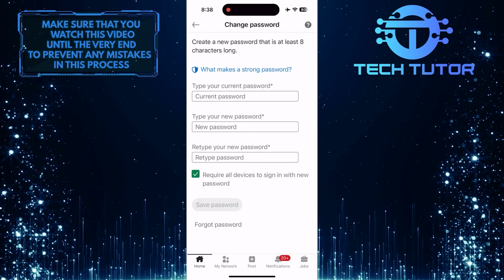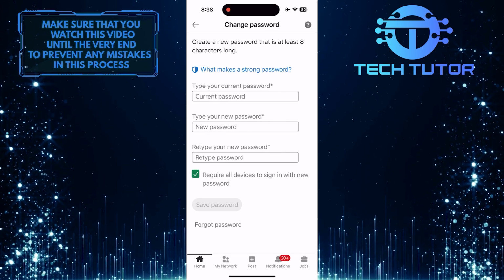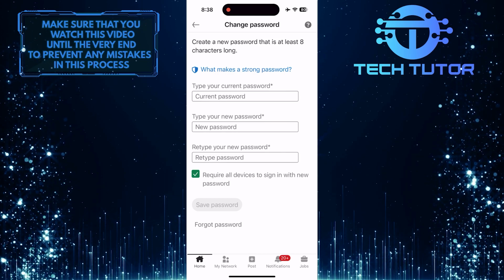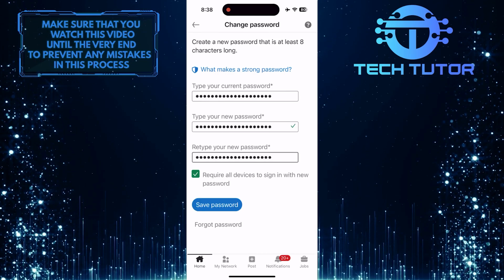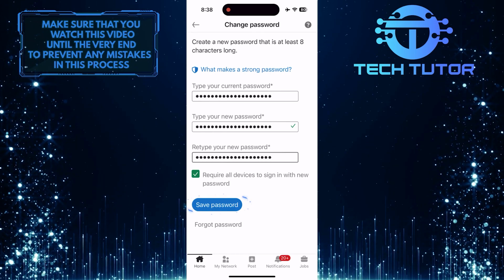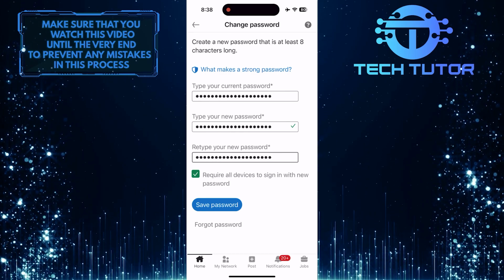How To Change LinkedIn Password On Mobile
In this short tutorial, we will show you how to change your LinkedIn password on your mobile device. By changing your password frequently, you can prevent unauthorized access to your account and keep your personal data secure.